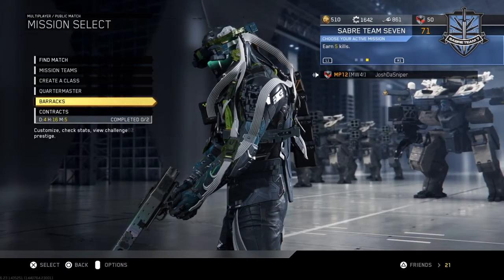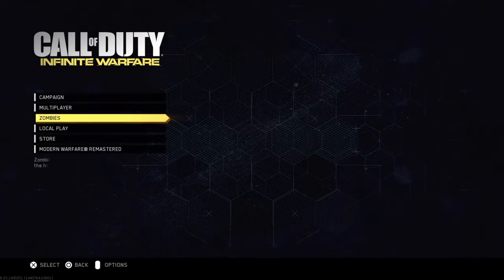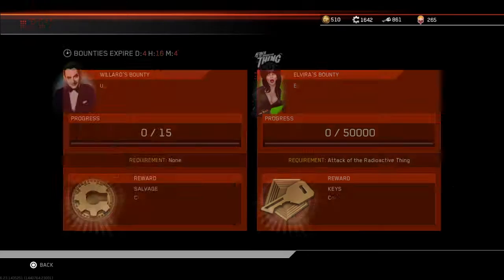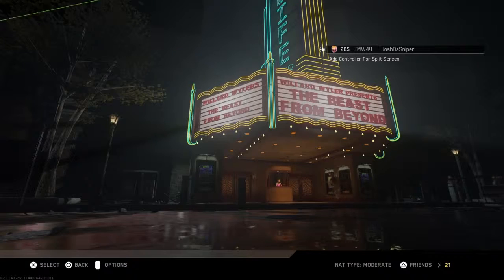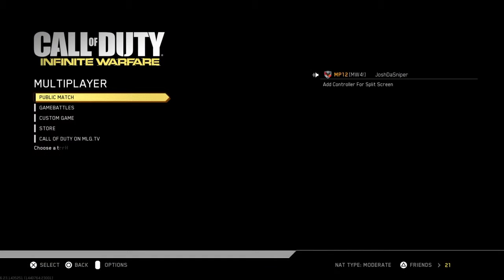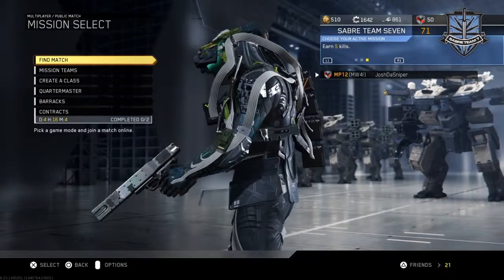Specter Has Been HERE All Along!? Teased since the beginning lol + iw weekly contracts